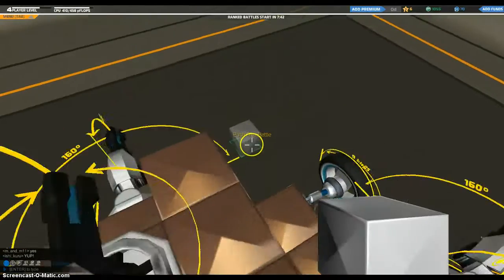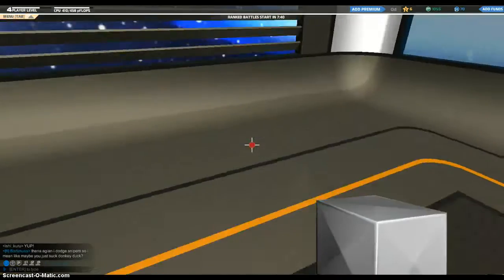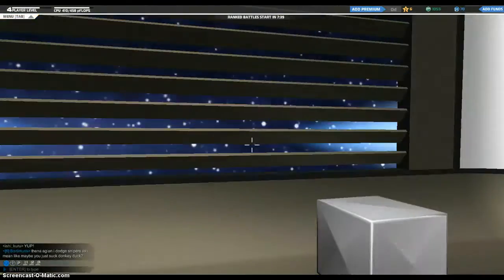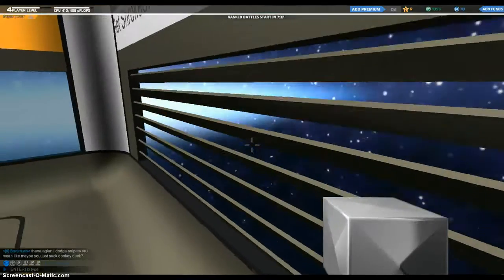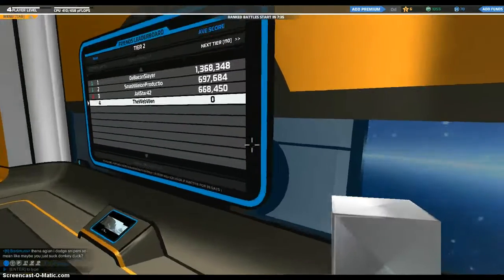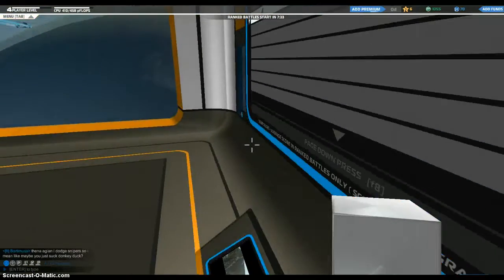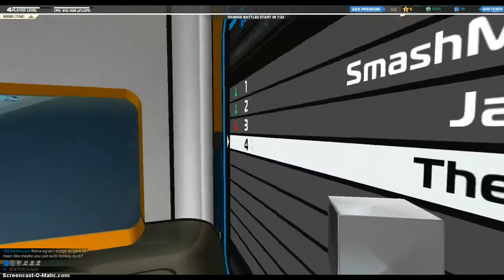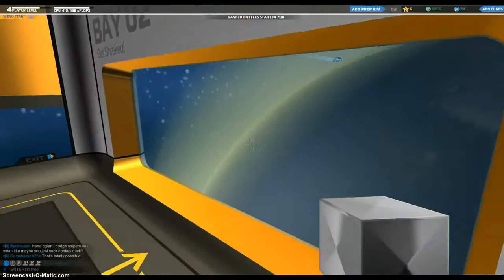TrustyGamers - Youtube Introduction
Hello fellow gamers, in this video we talk about whats gonna be happening with our channel and its a time where you can see the fellow people I am going to be commentating with on this channel!